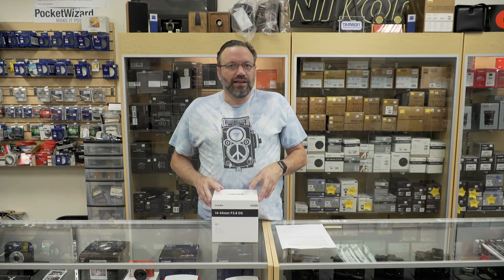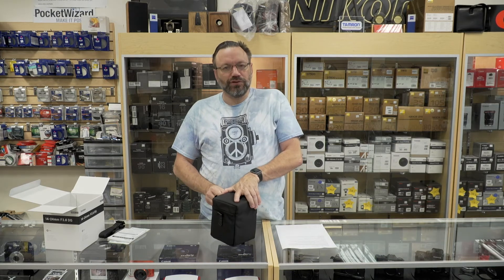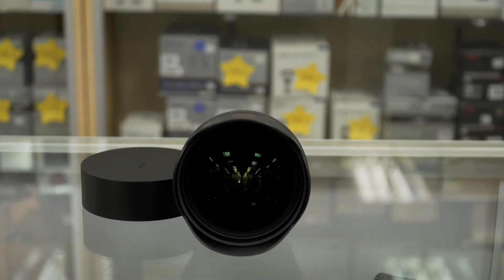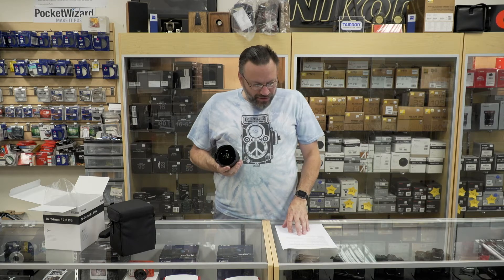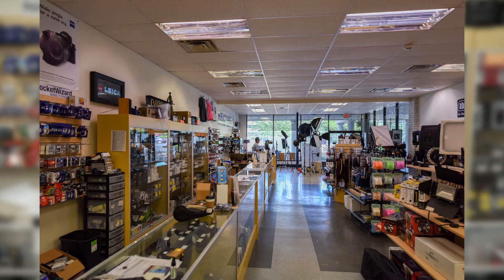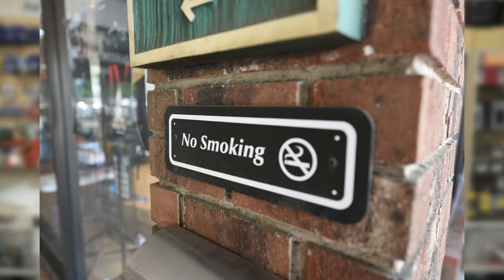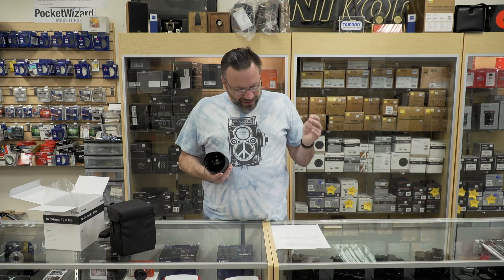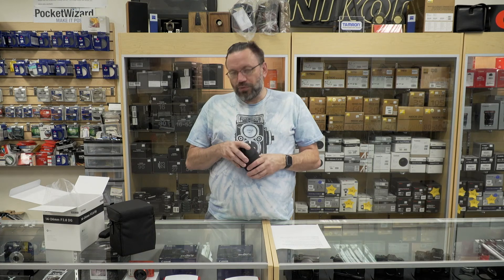Sigma 14 24 Art lens unboxing and first impressions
This week we unbox another new Sigma Art lens the 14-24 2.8

Peace Camera
5039 Falls of Neuse Rd